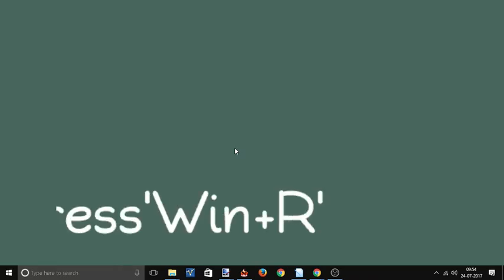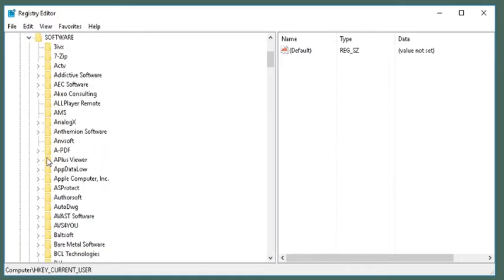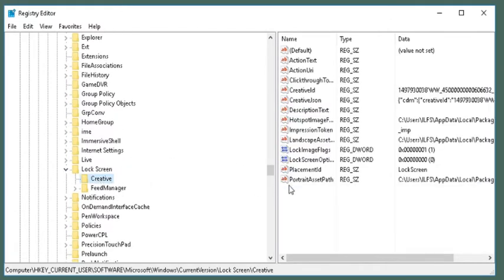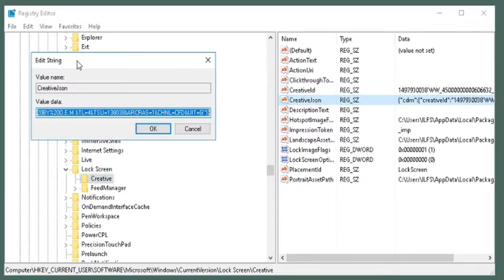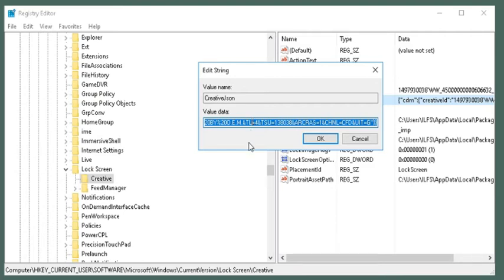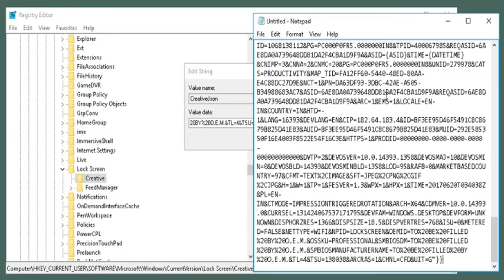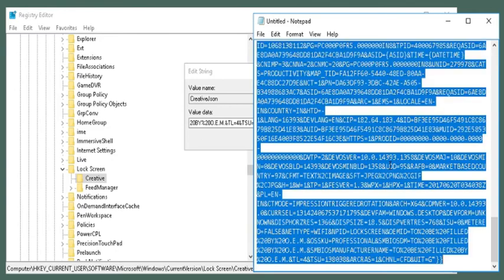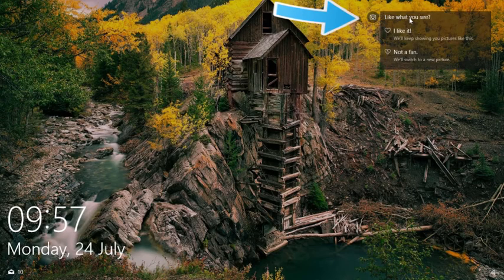How To Reset Windows Spotlight Preferences In Windows 10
To do this first of all Open the Windows Registry; tap the Win+R shortcut and type regedit in the run box. Navigate to the following key in the Windows Registry.
Look for the CreativeJson key. Double-click the key to edit it. Normally, if nothing’s wrong, you will see a long string of parameters in the Value field.
you need to edit the value differently. Rest assured that the value is there.
Click inside the ‘Value’ box and tap the shortcut key Ctrl+A.
This will select everything in the field. You still won’t see anything. Next, tap Ctrl+C to copy the selected values. Open Notepad, and tap Ctrl+V to paste the value there.
In the pasted text, look for ‘feedbackProvided’ and set its value to ‘false’. If you’ve provided feedback, this will be set to ‘true’. Change it to ‘false’, and then copy and paste the entire string of parameters to the Value field of the CreativeJson key.
This will reset Windows Spotlight preferences.